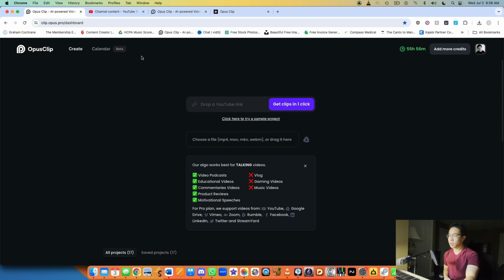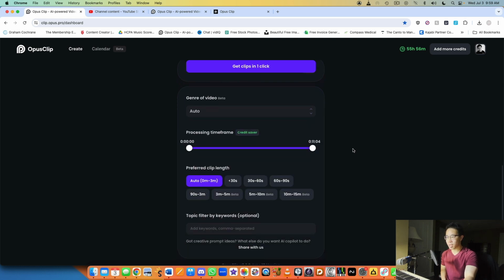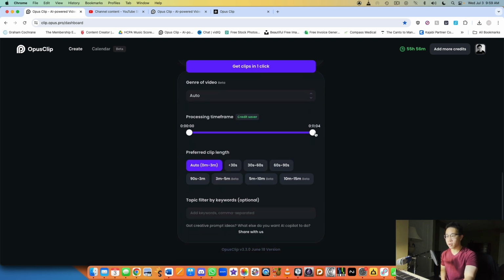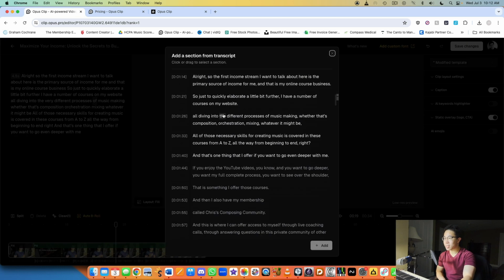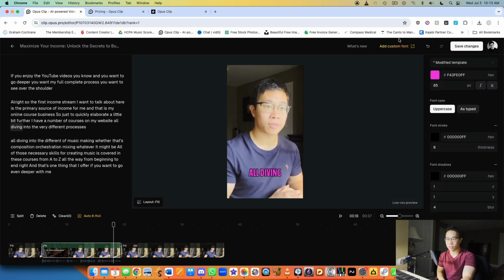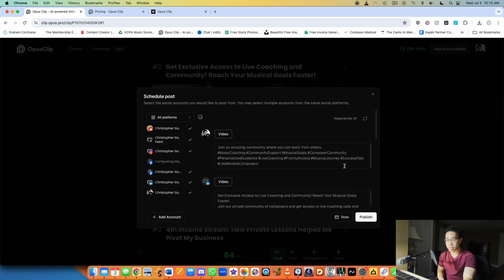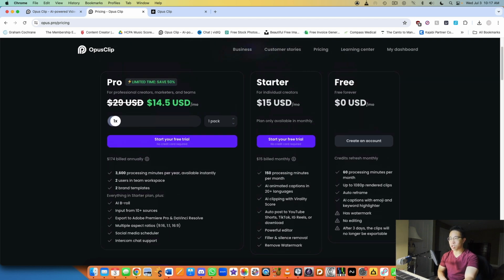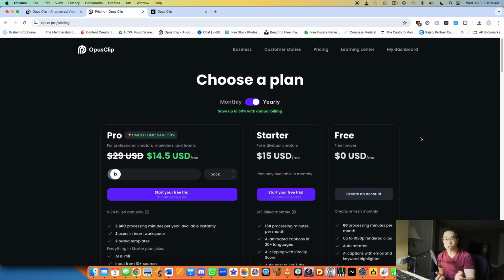How to Create Shorts with OpusClip in MINUTES! (Full Review)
How good is OpusClip for creating shorts? Let's find out!